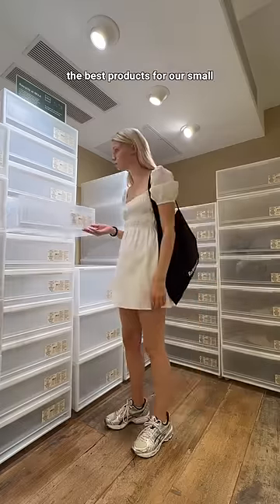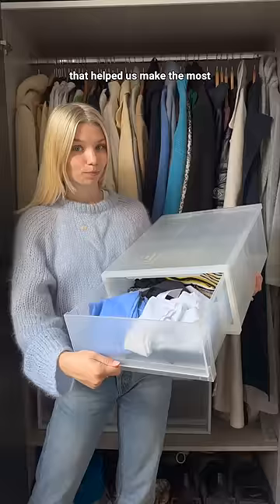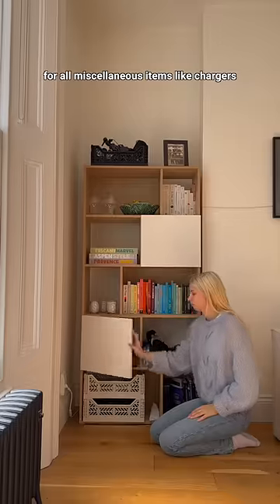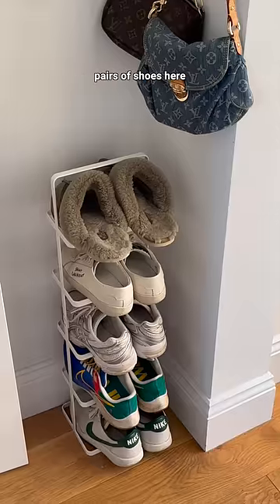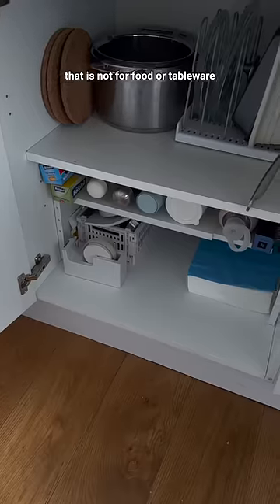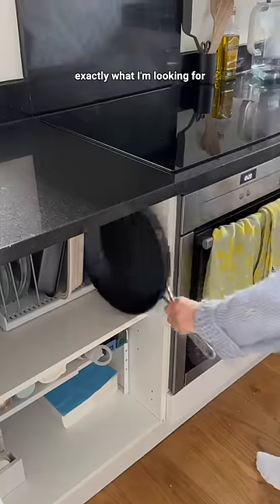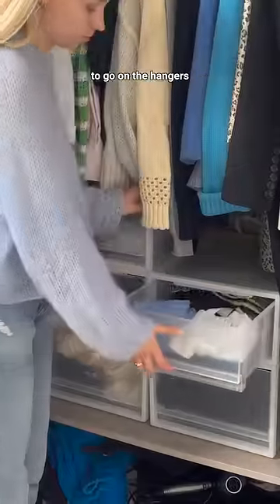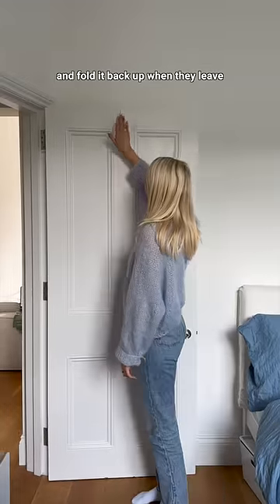My favourite products for small apartments